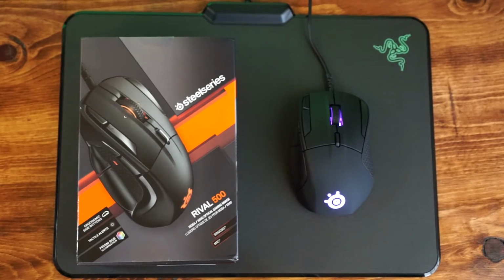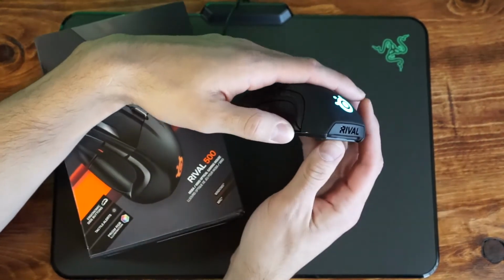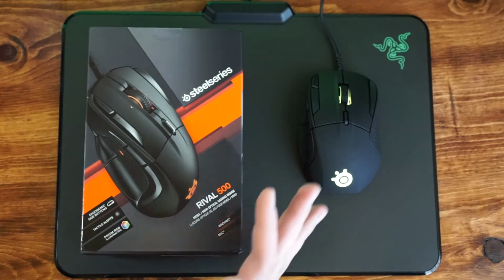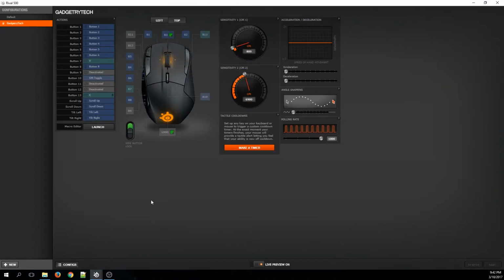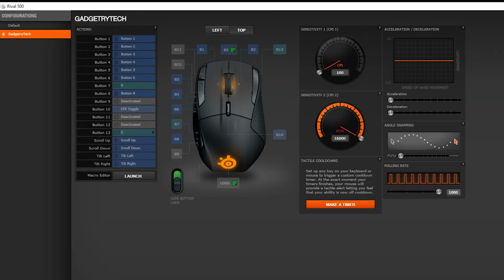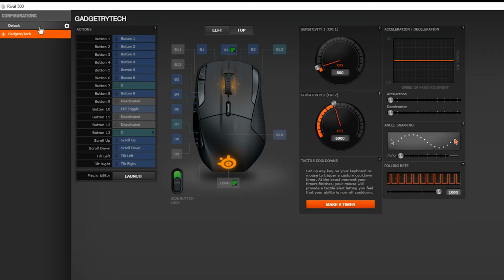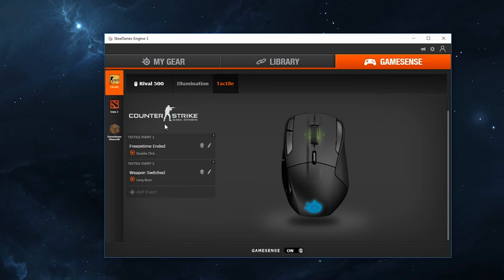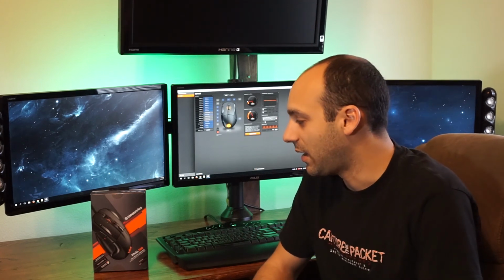SteelSeries Rival 500 Mouse Review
A MOBA/MMO mouse that also excels in FPS and production work at home.  With 15 programmable buttons, RGB lighting (of course right?), and tactile feedback, this mouse stands out as a unique interpretation of a jack of all trades..